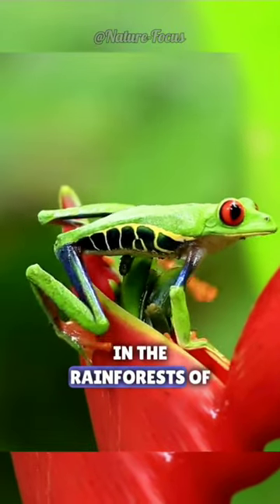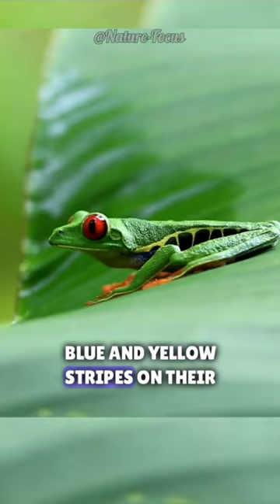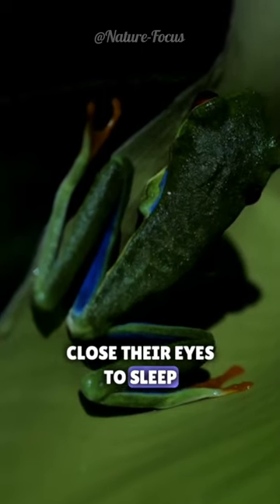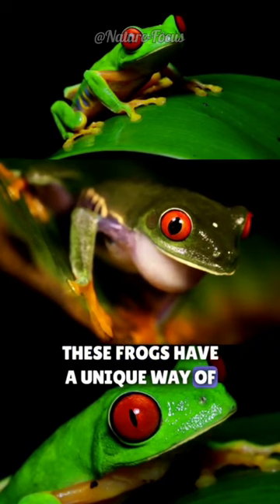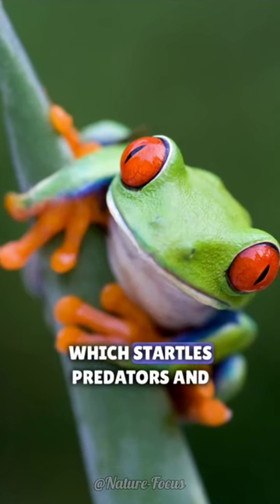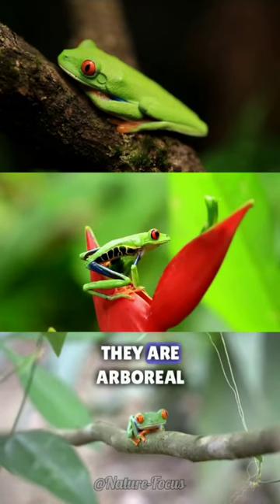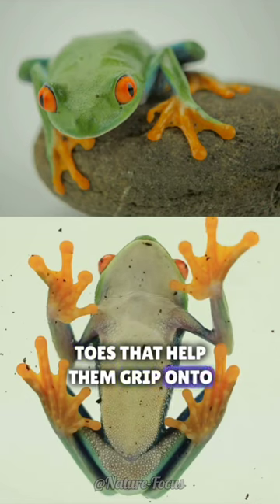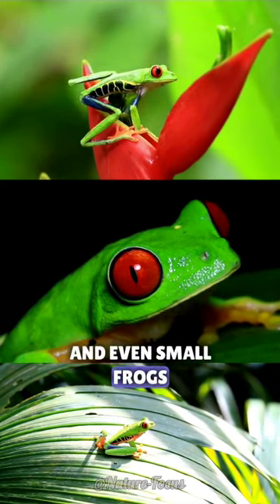Red-Eyed Tree Frog “Startle Coloration” | Charismatic Rainforest Species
Red-eyed tree frogs get their name from their distinctive eyes, but it is not known whether the eyes aid in their nocturnal lifestyle or if they are a defense mechanism known as “startle coloration,” which startles would-be predators and gives the frogs a chance to flee.
Red-eyed tree frogs are a charismatic rainforest species and are frequently associated with rainforest conservation programs.